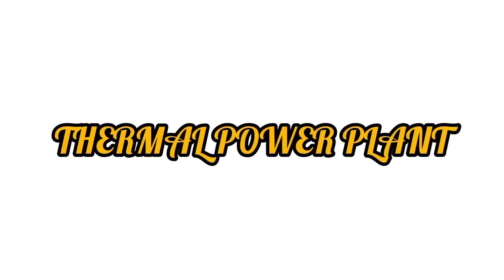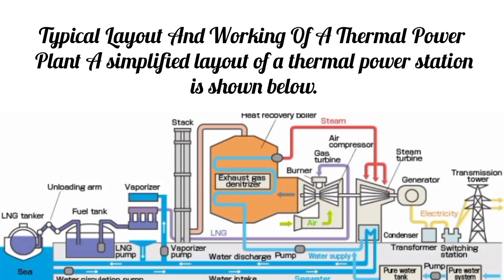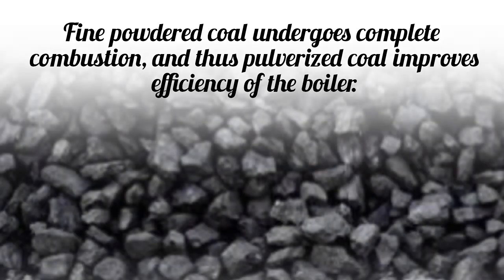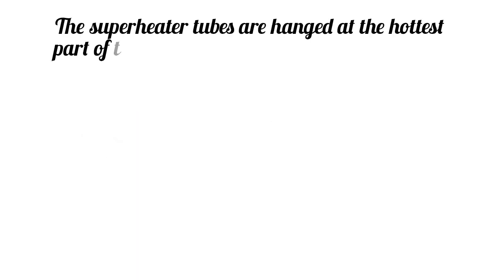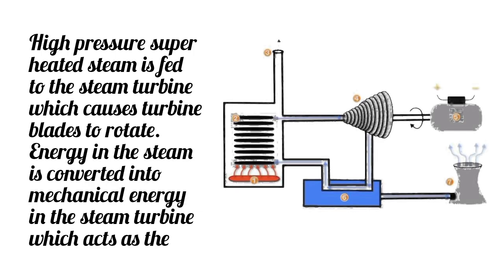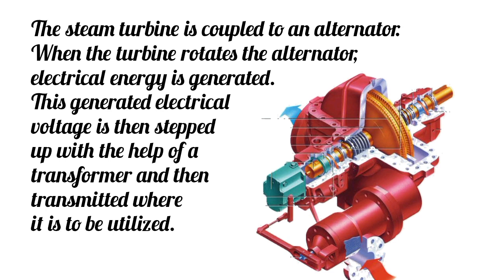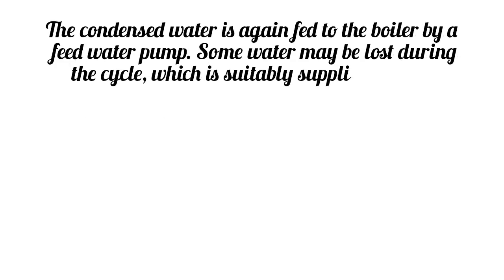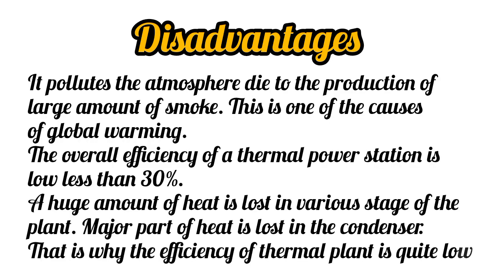Thermal Power Plant :